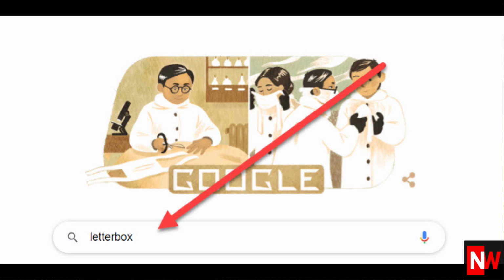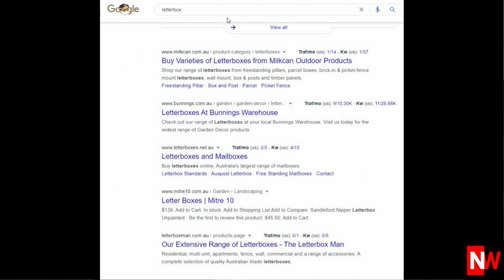How To Find Local Dropship Suppliers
How to Find Virtual Assistants from $1 Per Hour

How To Find Dropship Suppliers Using a Free VPN